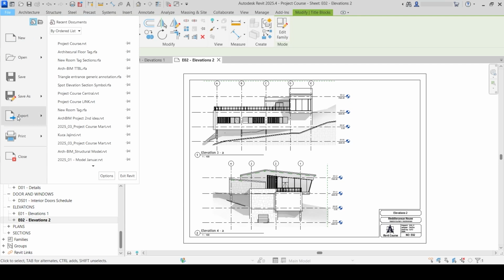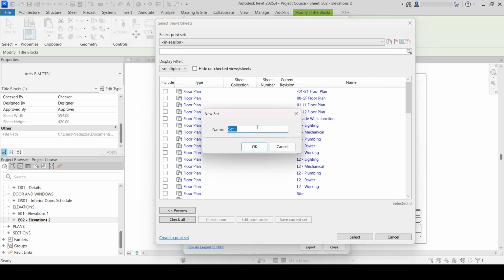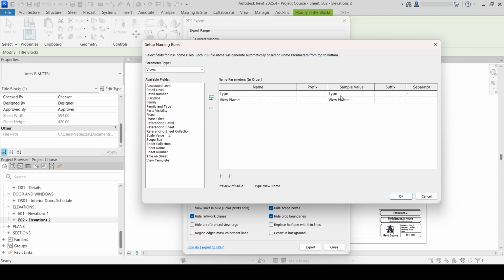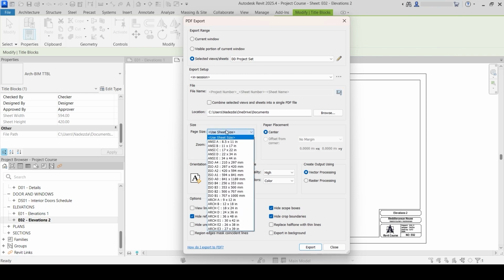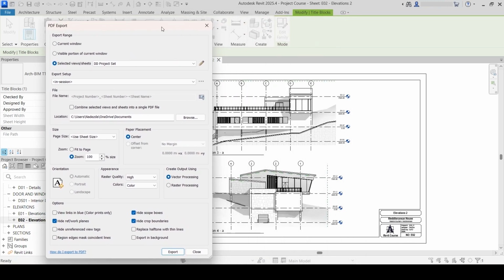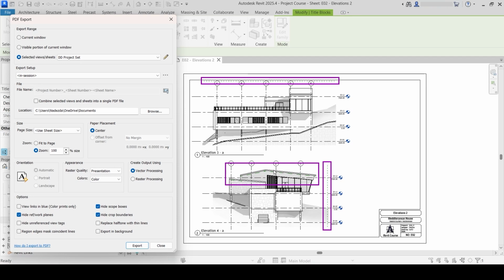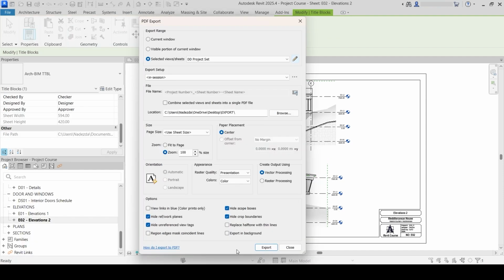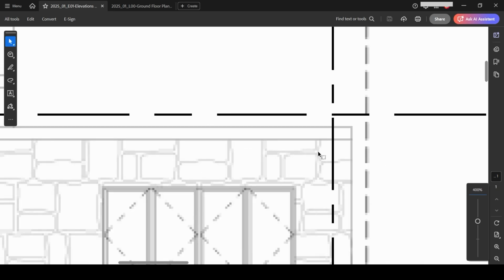How to Export Sheets from Revit to PDF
Learn how to export sheets from Revit to PDF with this detailed step by step tutorial.
This is tutorial for all recent versions of Revit (from 2022 to 2026 and later), and for older versions a new tutorial will be uploaded soon.